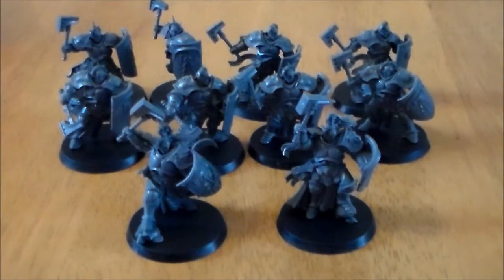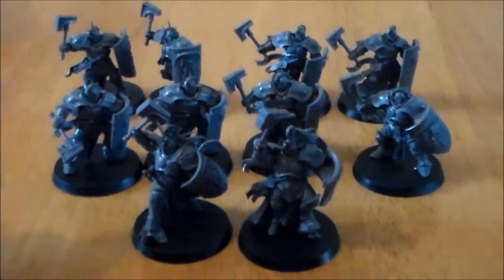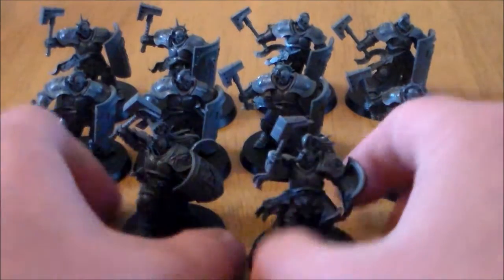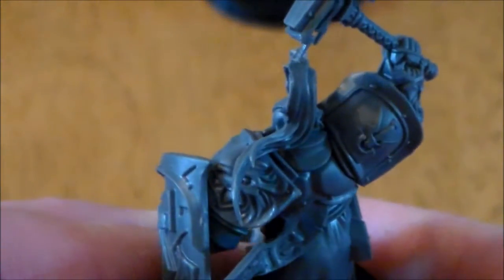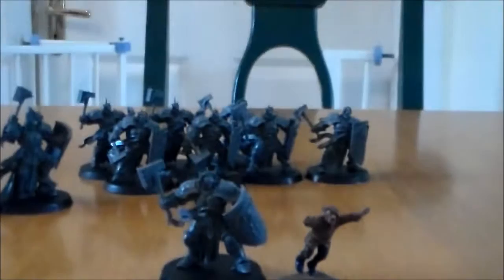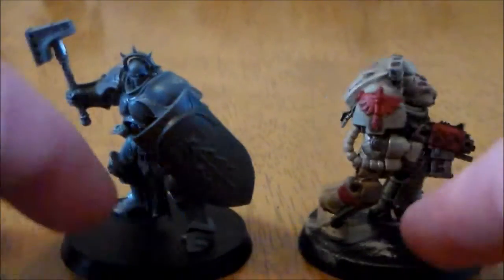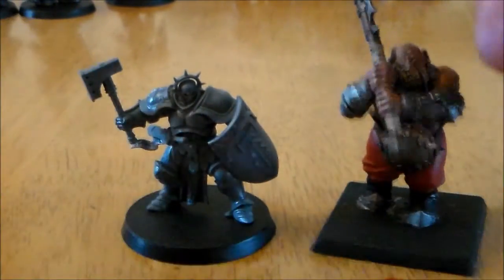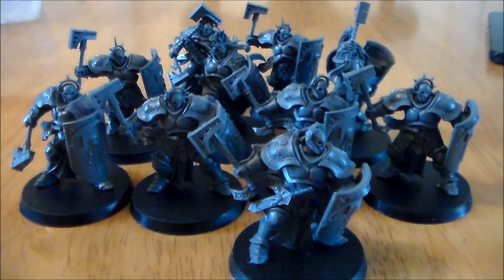Looking at Stormcast Eternals Liberators from AOS box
New series of videos looking at the units/models from the Age of Sigmar starter set